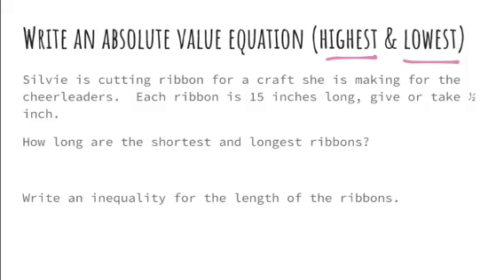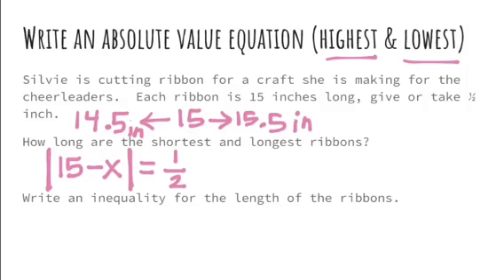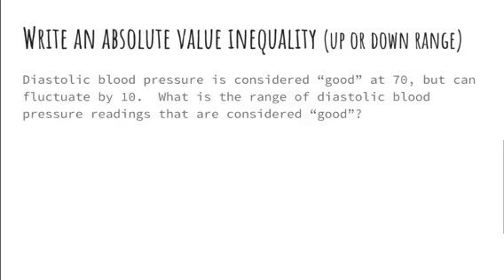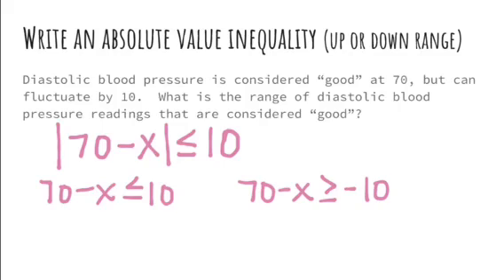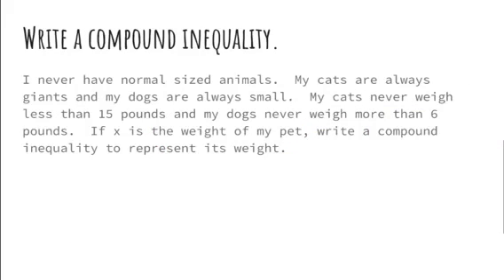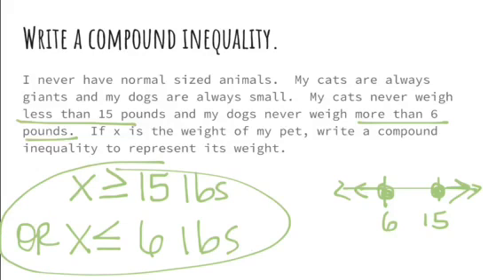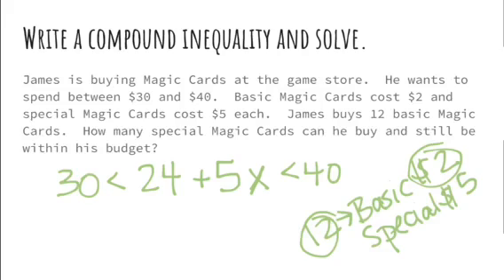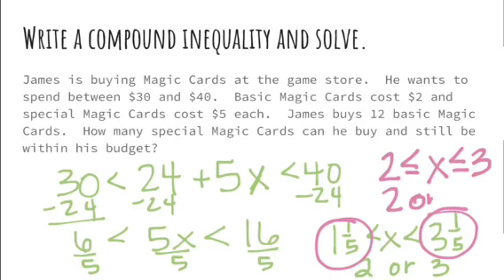Absolute Value and inequality word problems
See examples of how to solve these problems